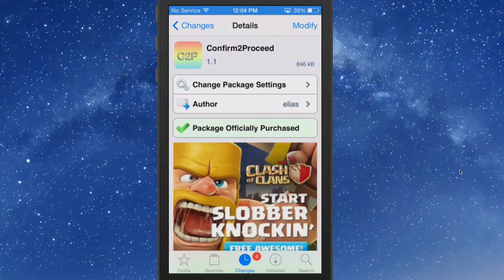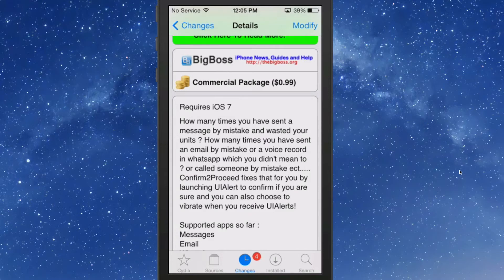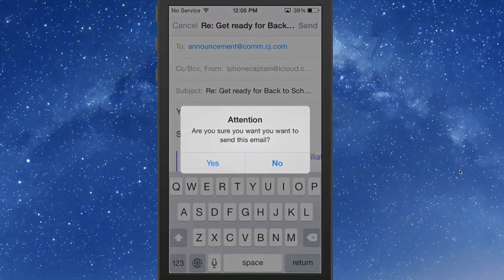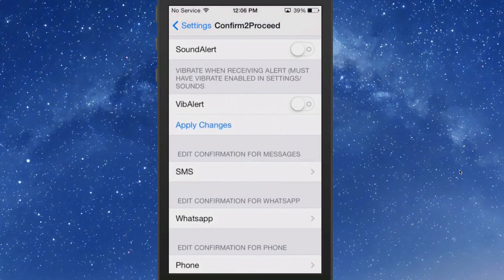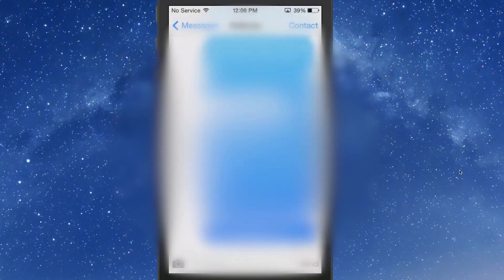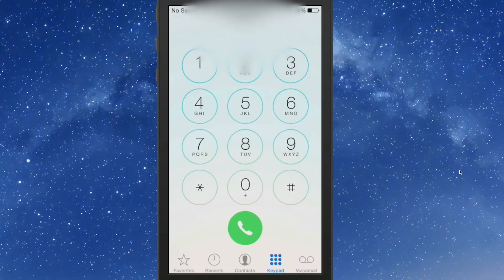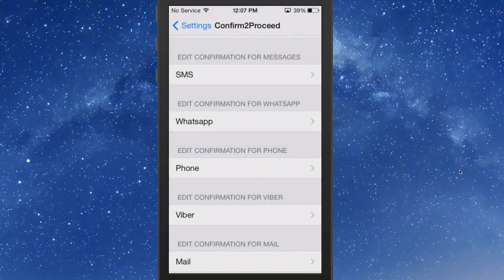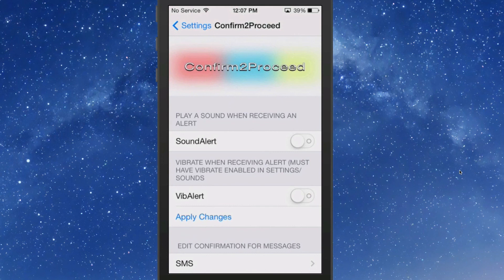Confirm2Proceed Cydia Tweak: Keep From Accidently Sending Text or Phone Calls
SOCIAL US